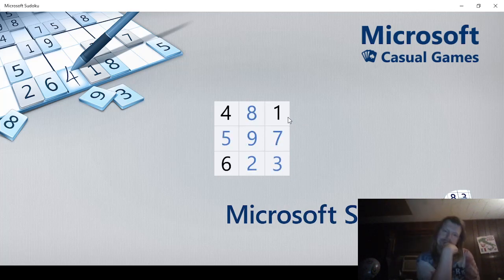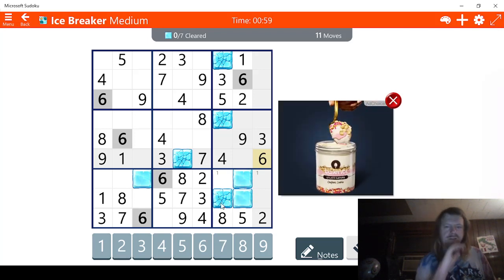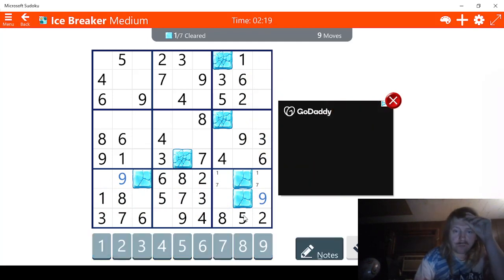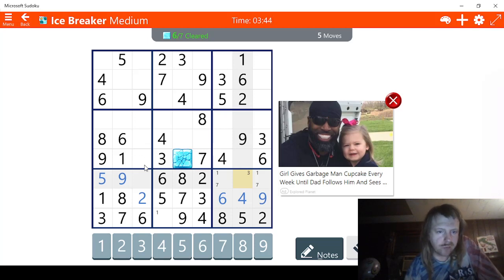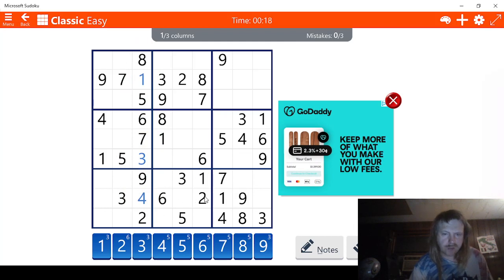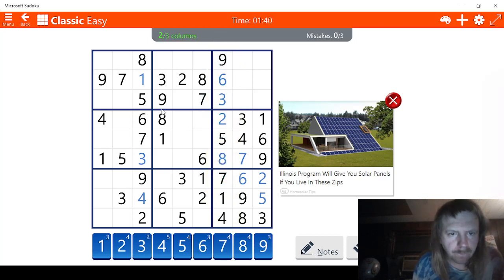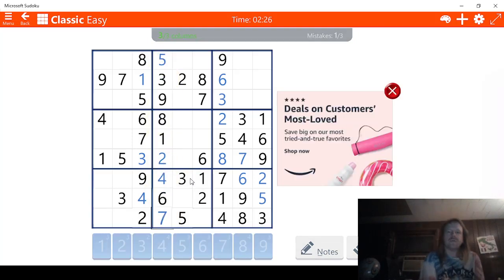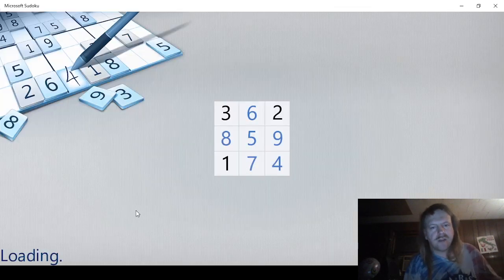Microsoft Sudoku Part 258!!!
Daily Challenges for May 28, 2023!!!